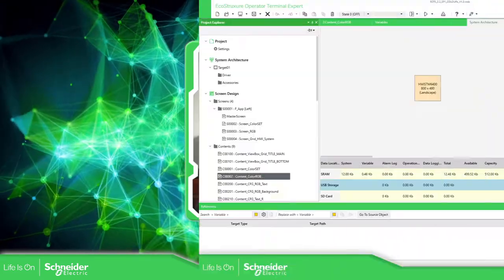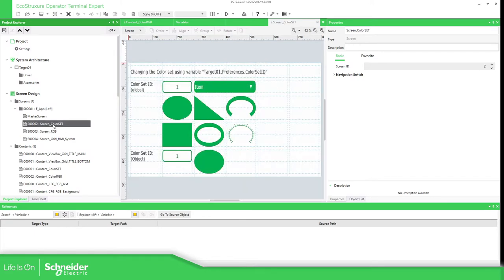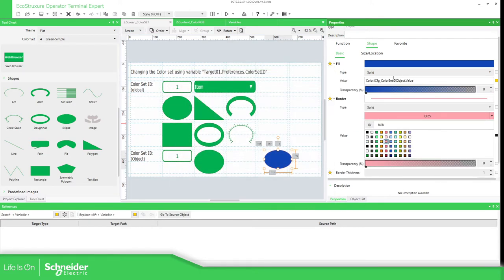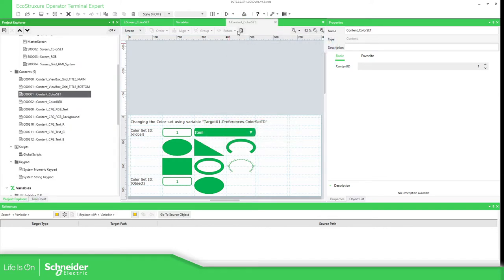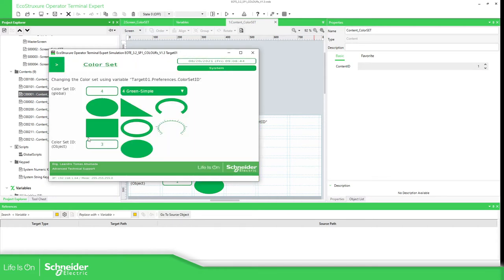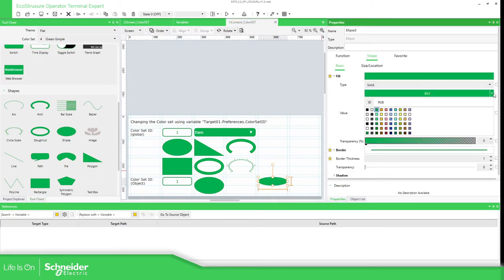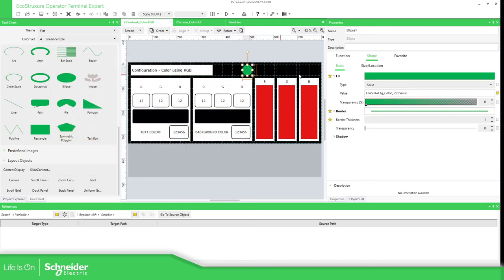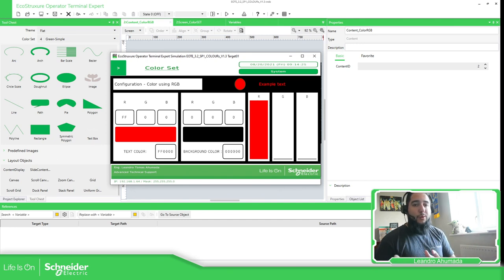EcoStruxure Operator Terminal Expert - How to work with colors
EcoStruxure Operator Terminal Expert V3.2 SP1(former Vijeo XD ).

After the installation of EcoStruxure Operator Terminal Expert, the trial version of the software is available for 42 days and it will have to be
activated with the commercial license. See the license reference in the catalog of the software: